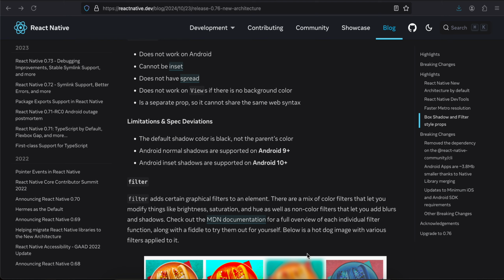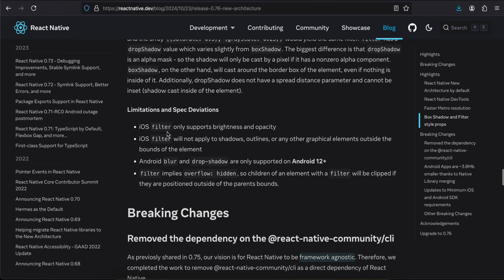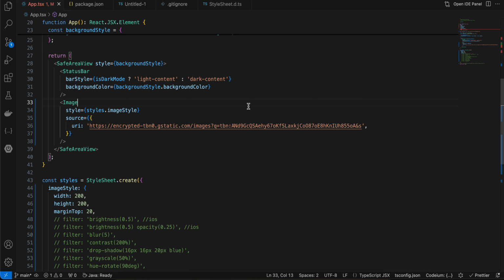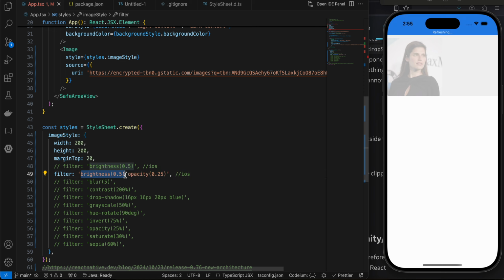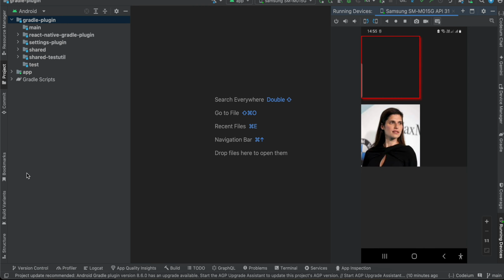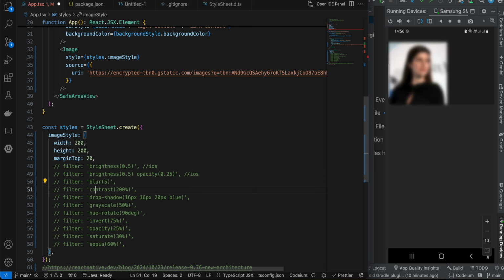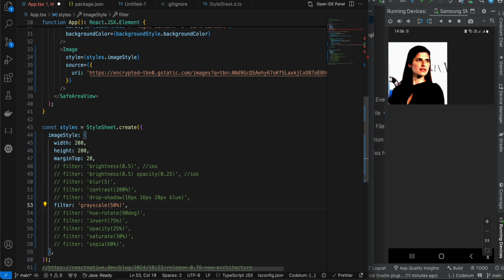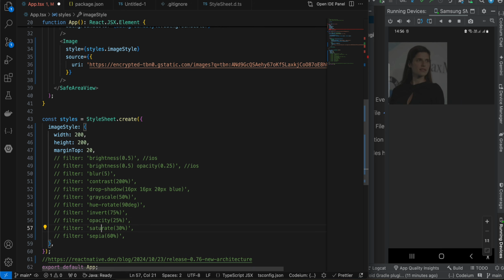How to Apply CSS Filter in React Native